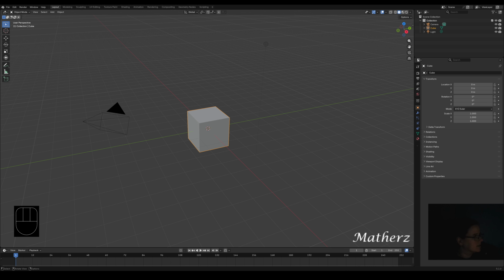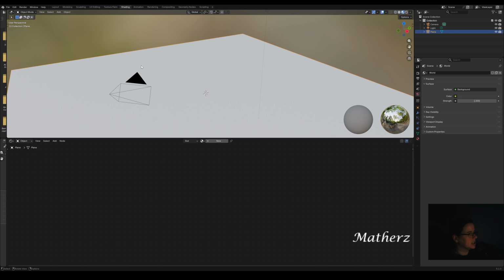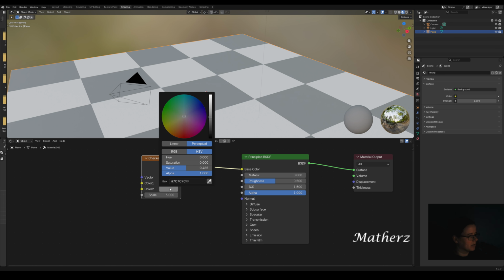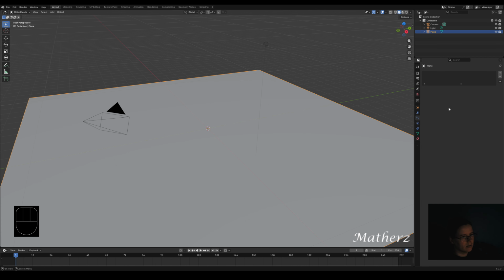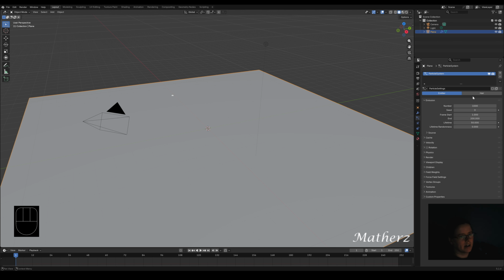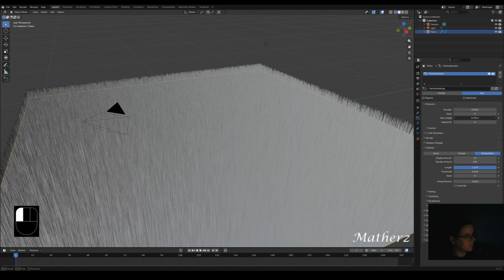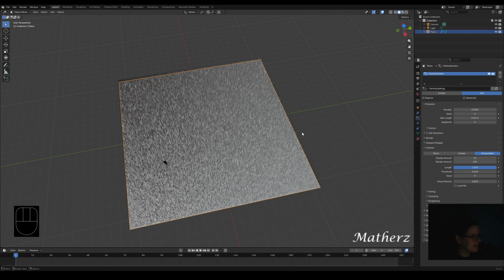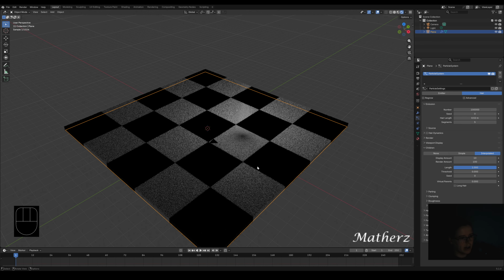(S:2)(#99) Blender Tutorial: Make a checkered Rug. (hair) Cycles 5.1